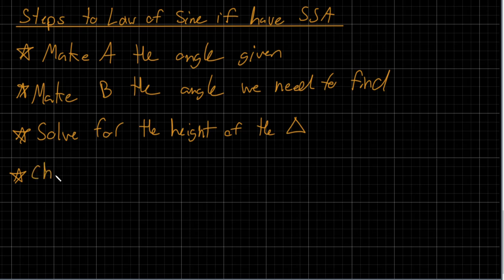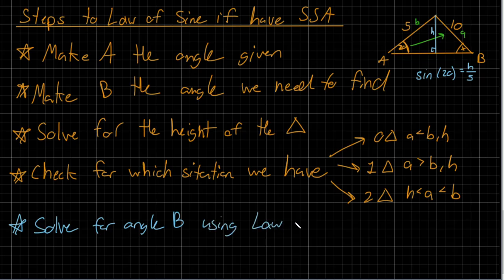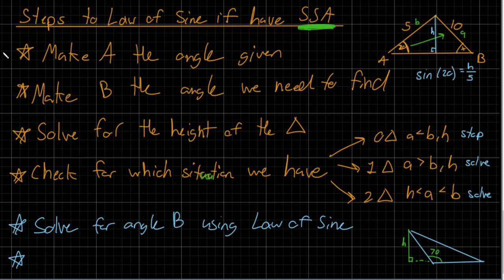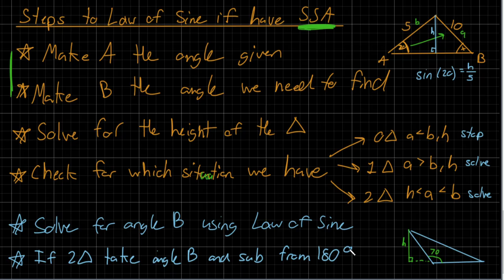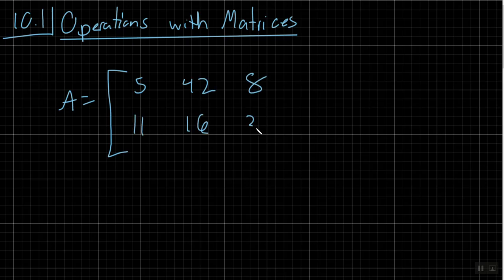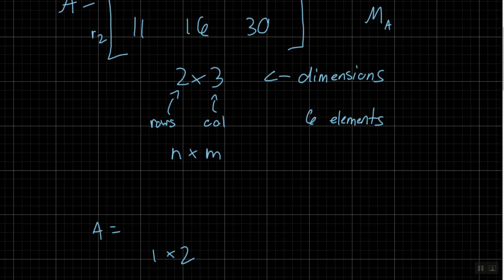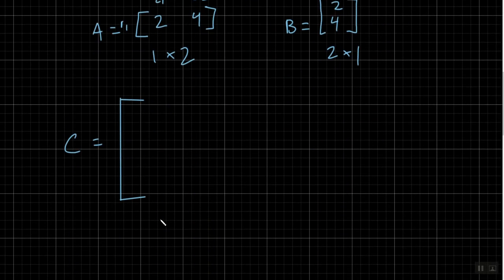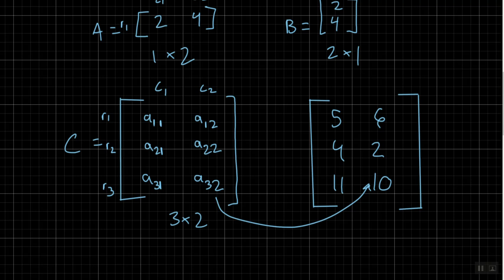6th Hour Algebra 2 (5/7/26) 10.1 Operations with Matrices